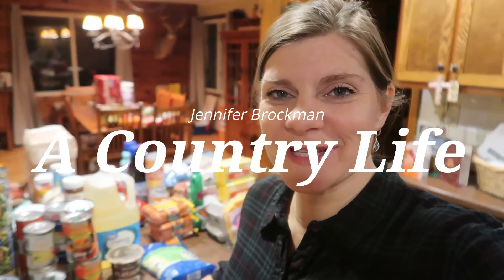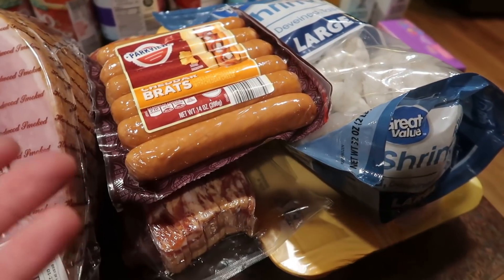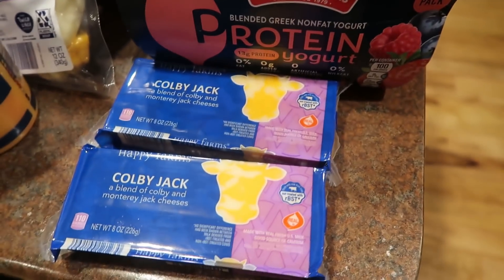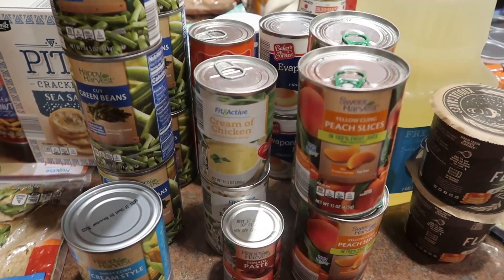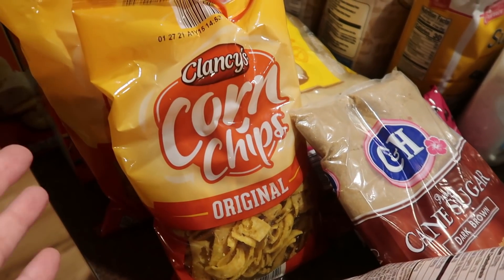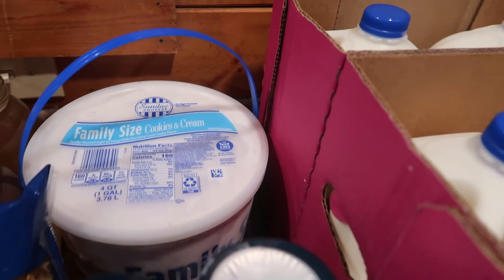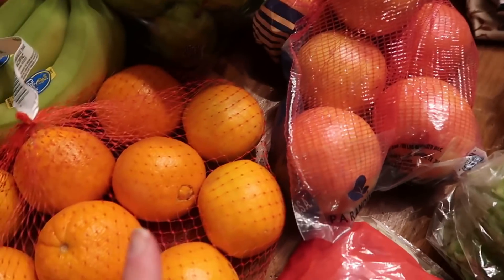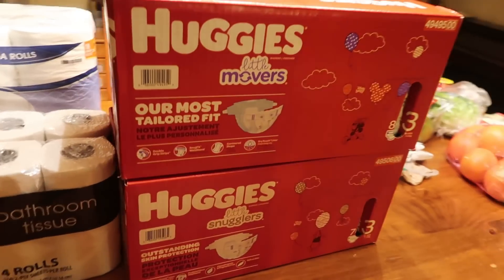🎁SMALL GROCERY HAUL - BIG FAMILY | Saving Money Now For Special Christmas Treats Later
This was a smallish grocery haul for me, but I wanted to set aside a portion of my grocery budget for extra special Christmas treats later in the month.  I also picked up some household stuff and Christmas presents for our grandson, Colt.

!!BRAND NEW!!  Sign up for my monthly newsletter and stay current with the "behind the scenes."

18 Quart Nesco Roaster
7 Quart Crockpot